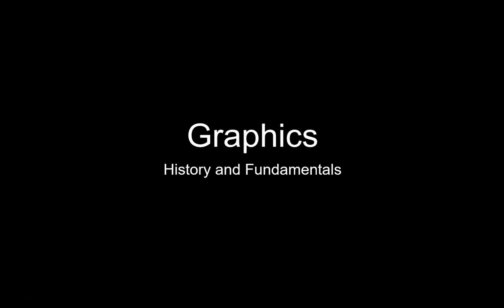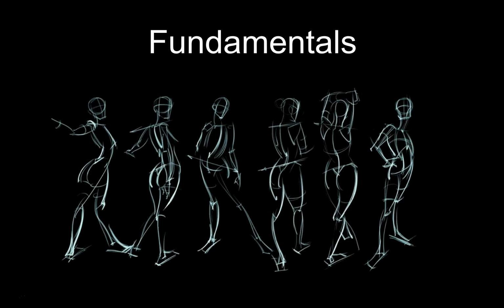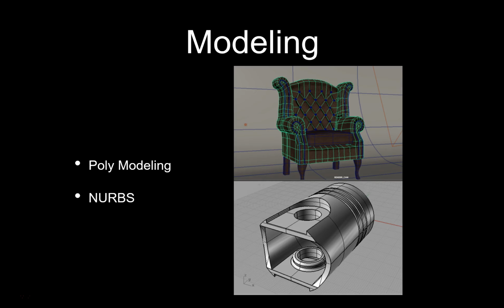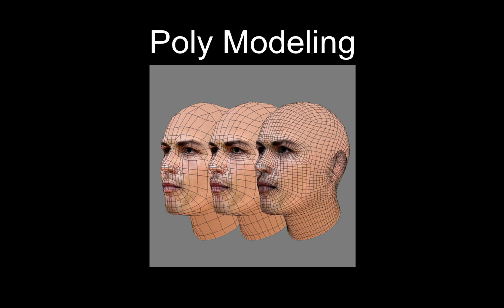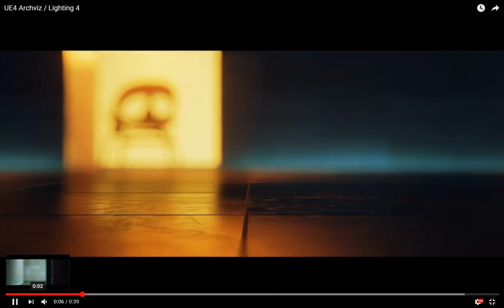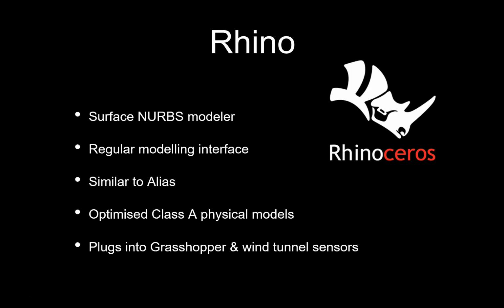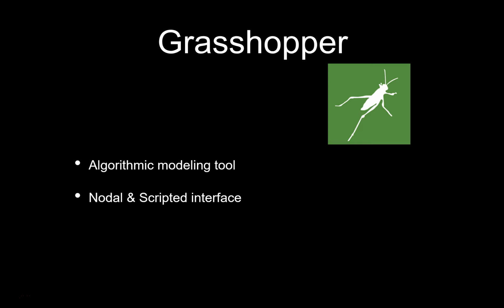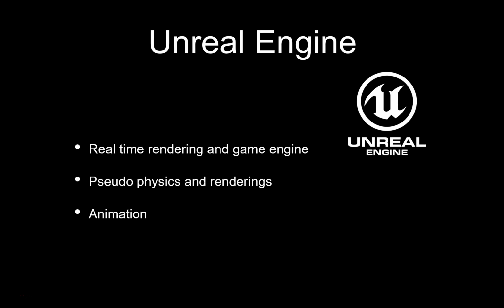Graphics History in relation to VR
V.R.O.W